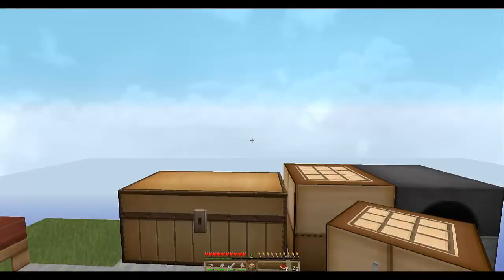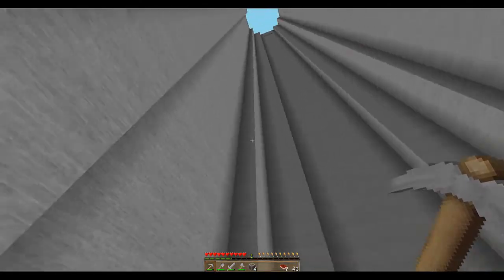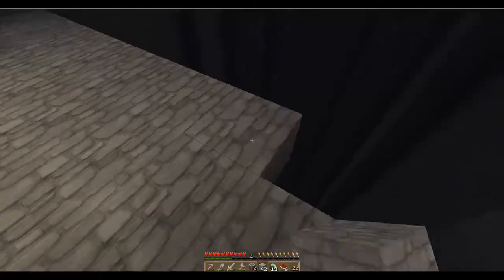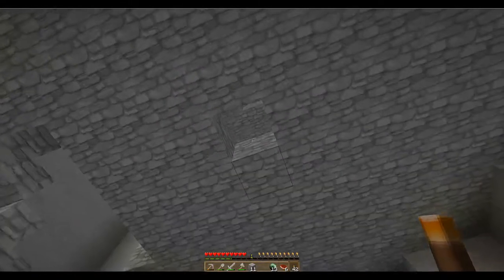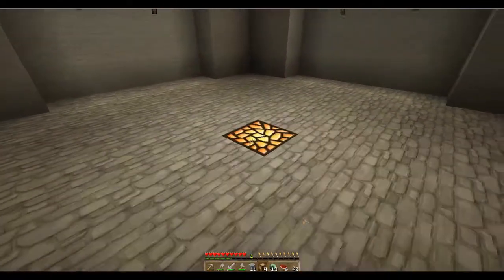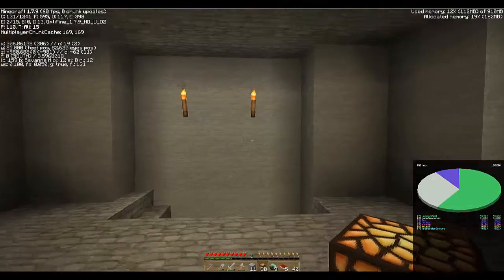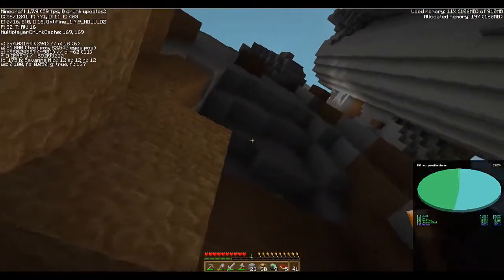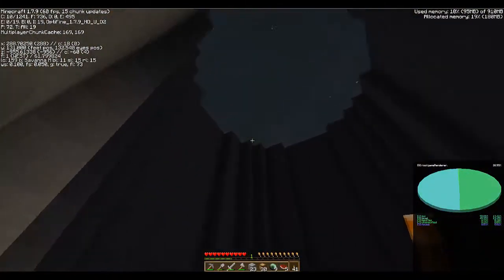Let's Play 1: Completing the First Tower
In this episode we add stairs and floors to the first tower and discuss plans for what to do next with our base.